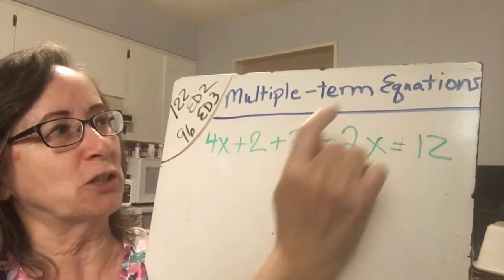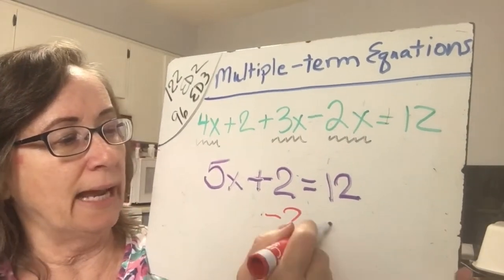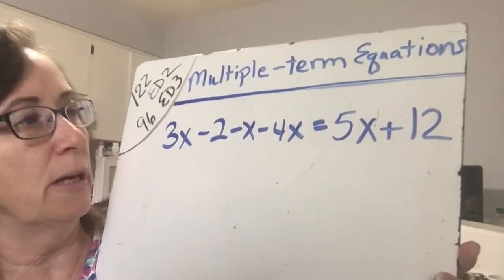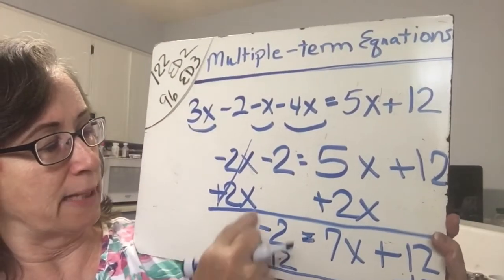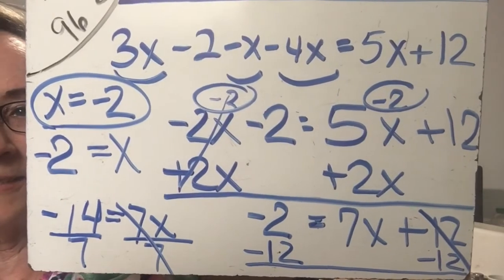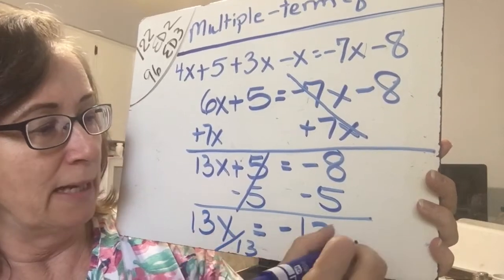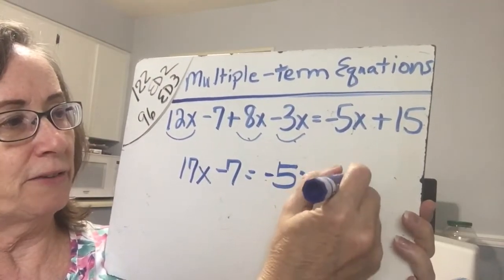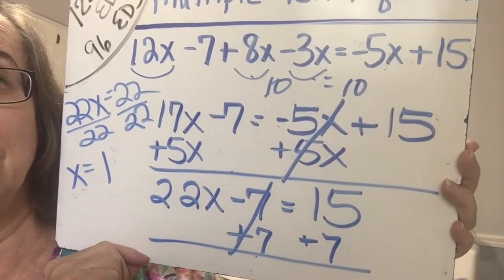L 122 ed2 96 ed3 Multiple term equations Saxon Blue book algebra half